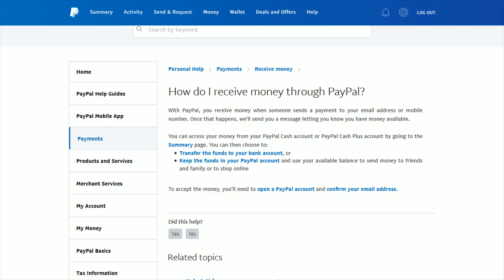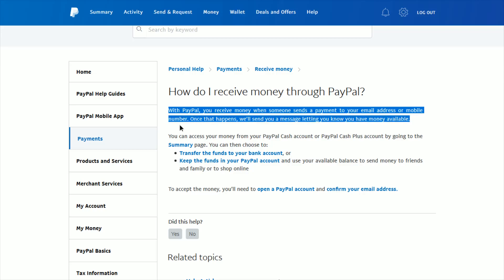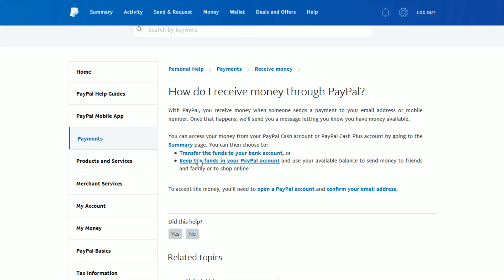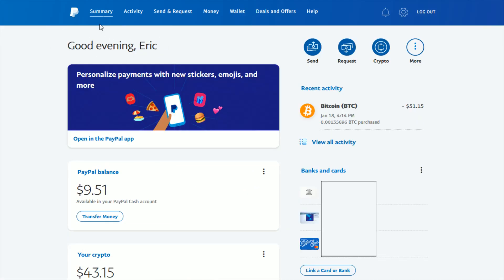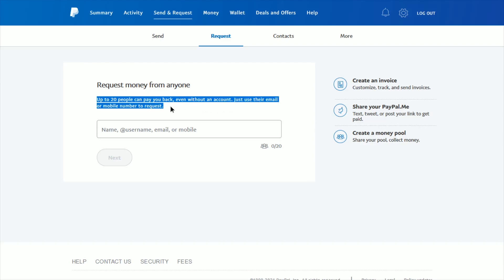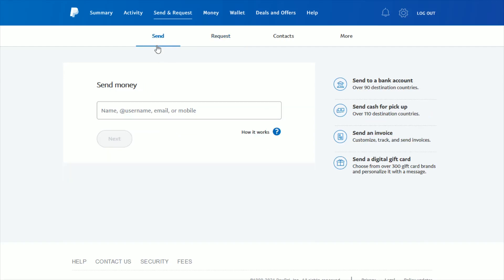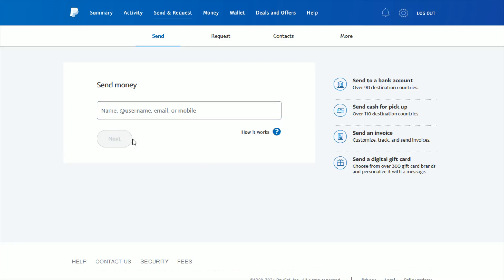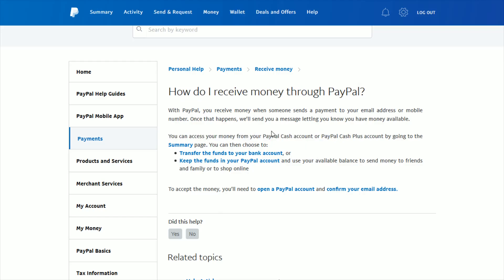Paypal How To Receive Money - Paypal How To Receive Money Without Bank Account Fee Credit Card Help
Hello, In This Video I Go Over Paypal How To Receive Money, Paypal How To Receive Money From Friend, and Paypal How Do I Receive Money. I also touch on Paypal How To Receive Money Without Bank Account or credit card and Paypal How To Receive Money Without Fee Step by Step Instructions, Guide, Tutorial, Video Help

In this video I walk through the step by step guide, instructions, tutorial on how receive request send money through paypal from a friend or family without incurring a fee without bank account or credit card. I hope this video was helpful.